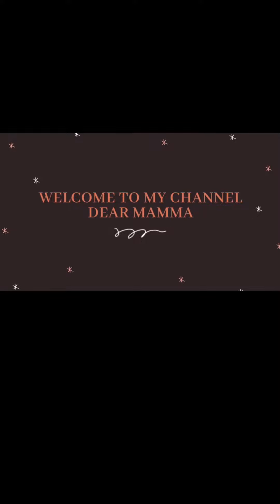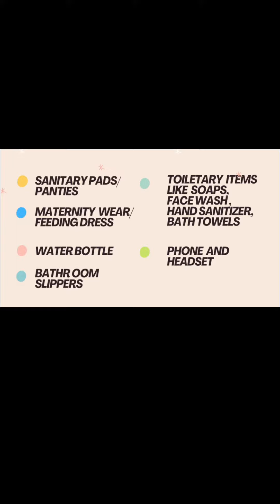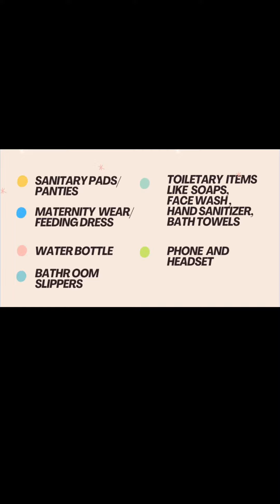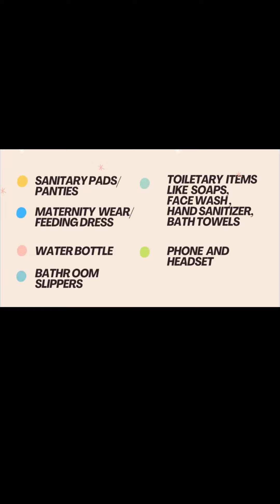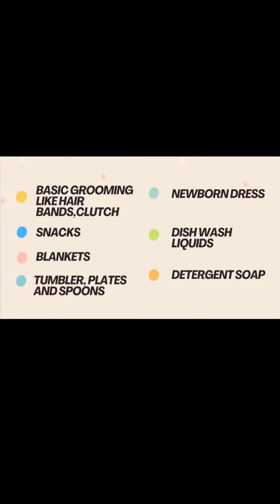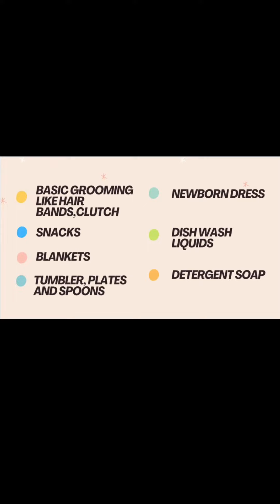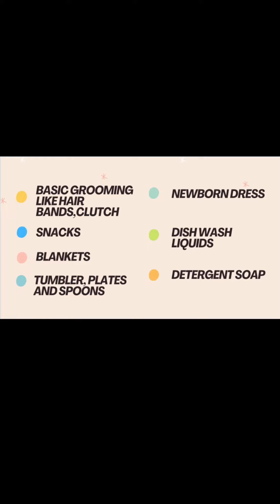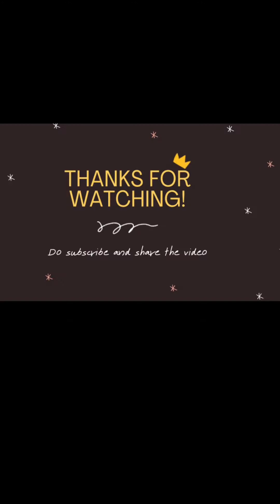Essentials for hospital packing during labour /Genuine recommendations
This video has few checklist for your  hospital packing needs and also I have listed few products that you can opt for.

1.Sanitary disposal Panties from Evereve brand (can buy from Amazon)